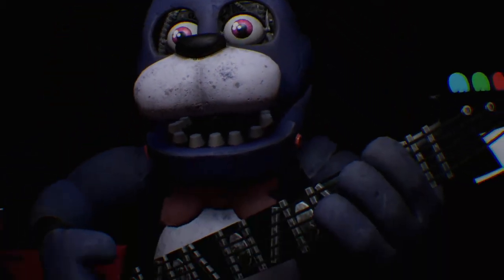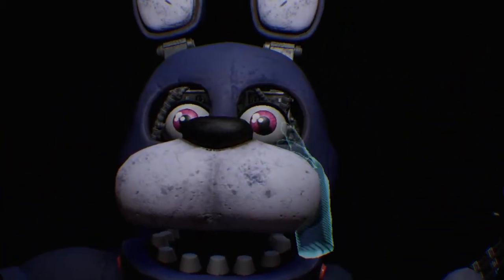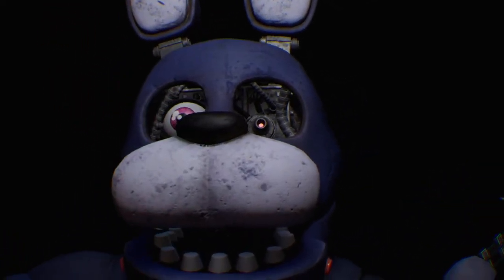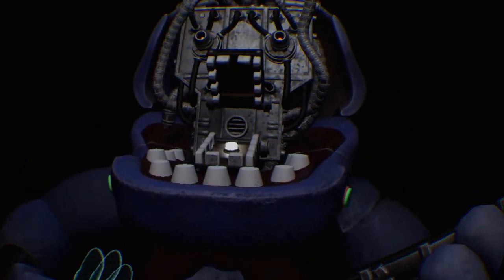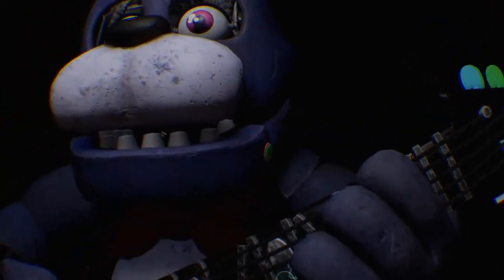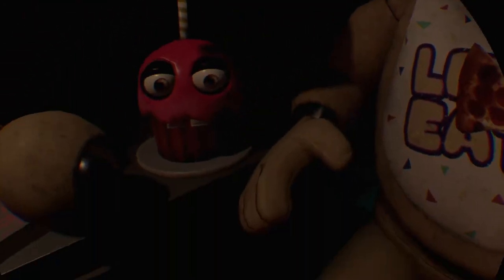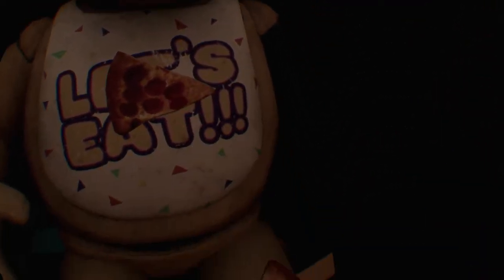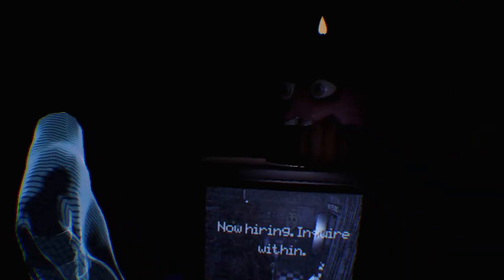Five Nights at Freddy's VR: Help Wanted_20200824154716